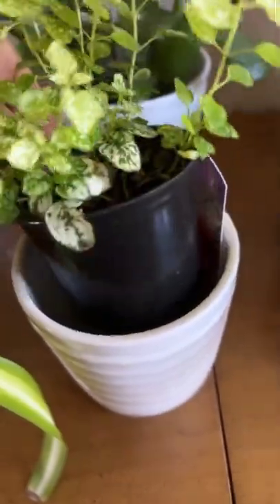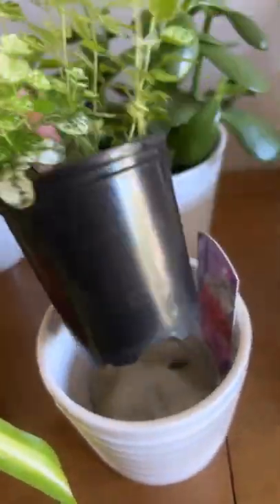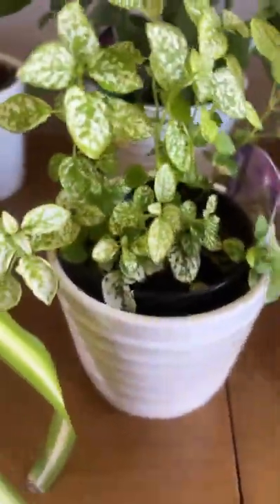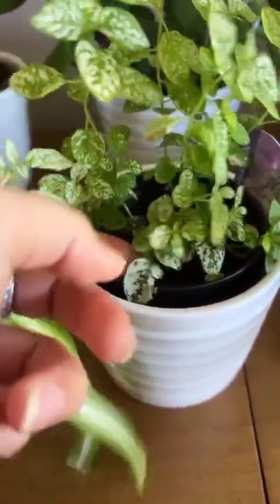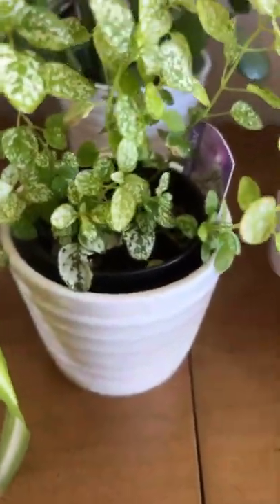Don’t think that last one had a second pot 😂 easy tip to help ya plant process🌱